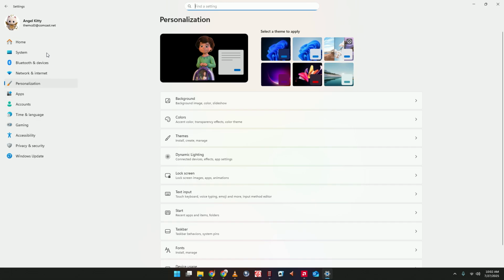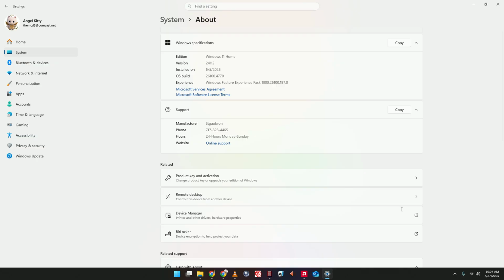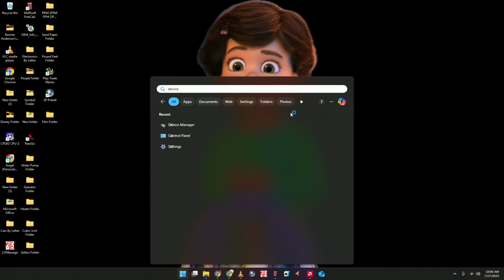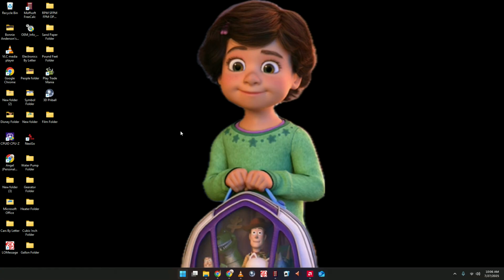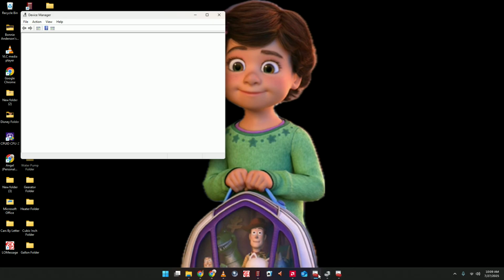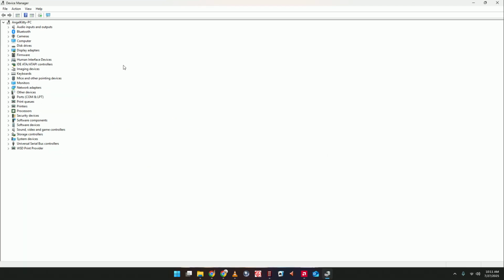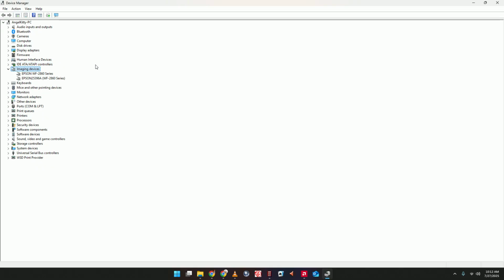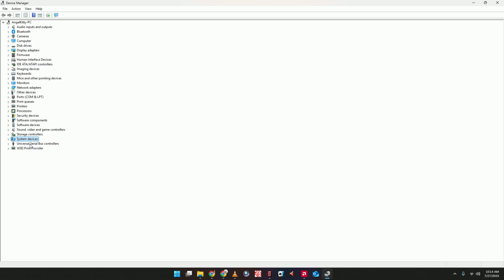Showing Specs Of My Computer By Using The Setting App And Device Manager In Windows 11